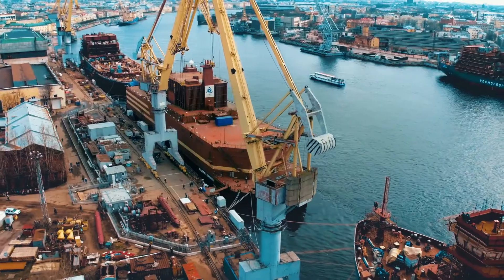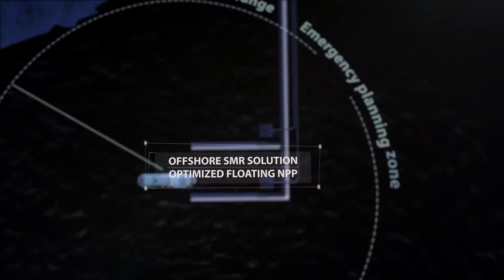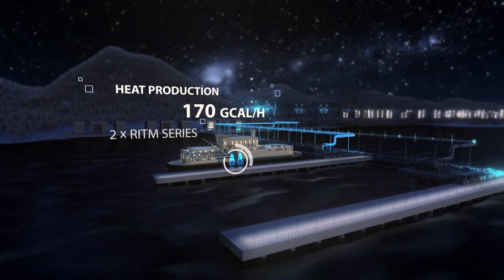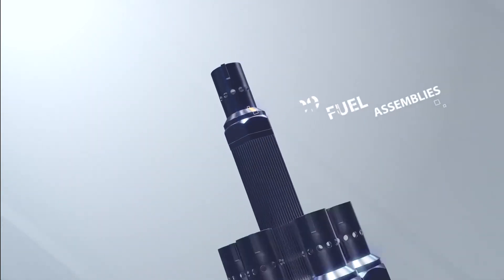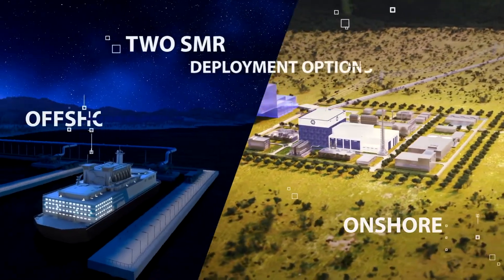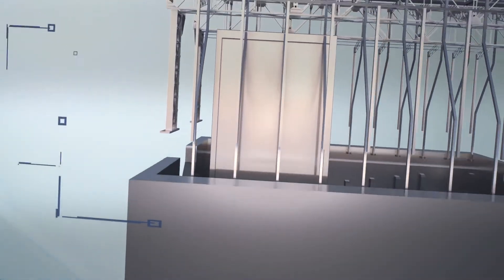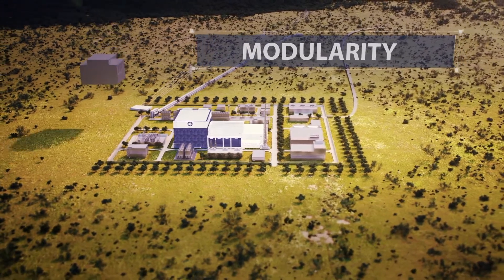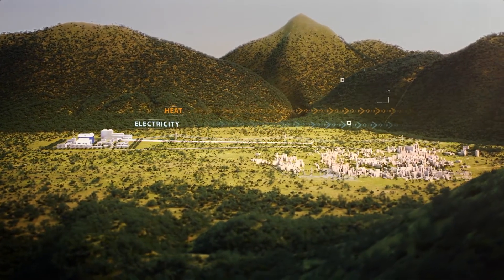A Roszatom világszínvonalú SMR megoldásai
2020-ban egy történelmi eseménynek lehettünk a szemtanúi, ugyanis a Paks II. Atomerőművet is építő Roszatomhoz tartozó Roszenergoatom vállalat kereskedelmi üzembe állította a világ első, Lomonoszov akadémikus nevét viselő úszó atomerőművét az oroszországi Pevek városában. A globális atomipar vezető cége, a Roszatom azonban ennél sokkal többet kínál.

Oroszország legújabb atomjégtörőinél már az SMR megoldások következő generációját fogják alkalmazni. Emellett pedig már a szárazföldi SMR-alapú atomerőművi technológiája is rendelkezésre áll. Az első ilyen szárazföldi atomerőmű várhatóan 2028-ig fog elkészülni.

Az SMR technológiák sikere rendkívül fontos, hiszen a nagy beépített kapacitással rendelkező atomerőművek mellett egyre nagyobb szükség van a megbízható, mobil, gyorsan telepíthető/megépíthető és klímabarát energiaforrások meglétére is.

Forrás: Roszatom